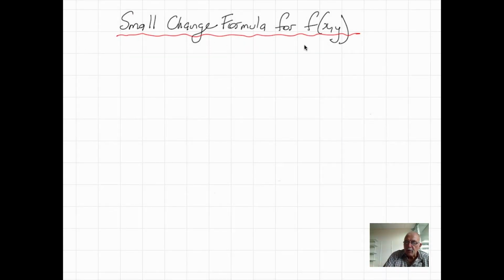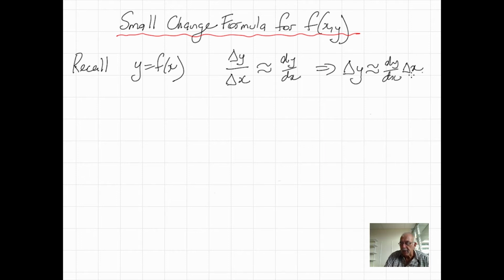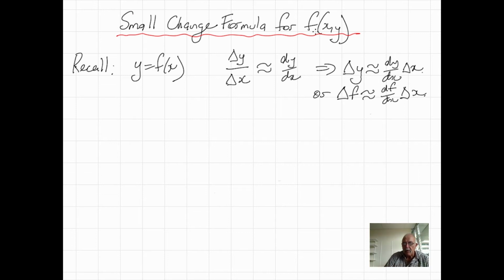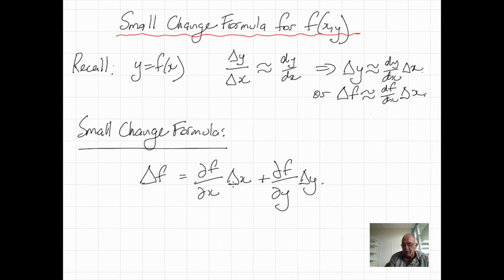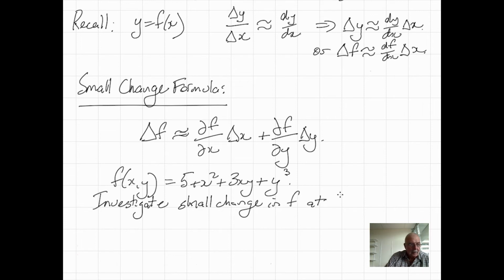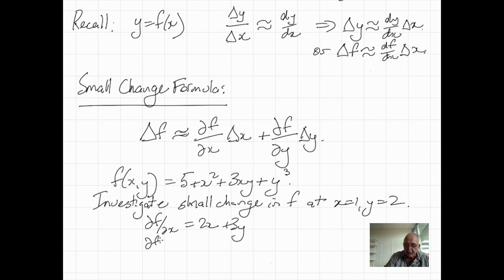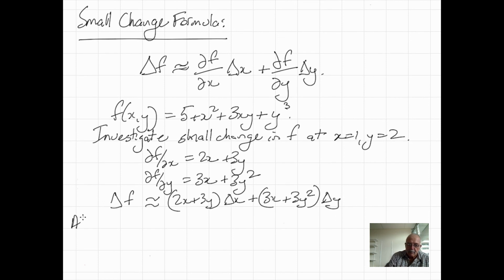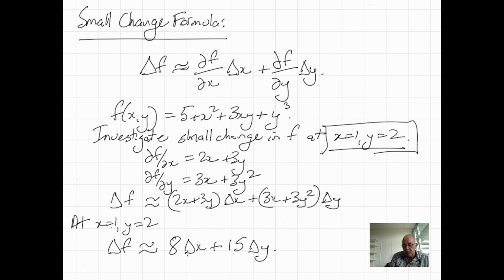C360C361 Small Change Formula